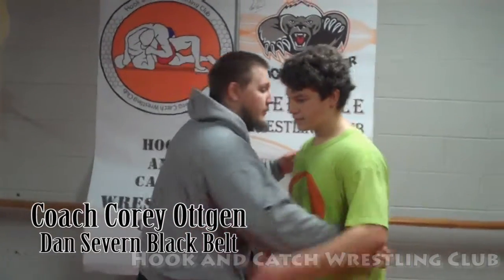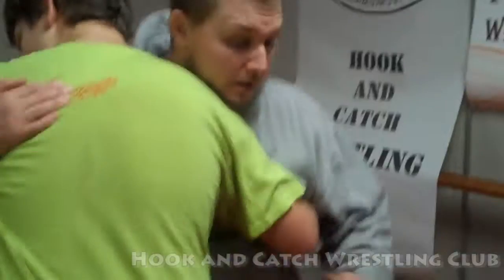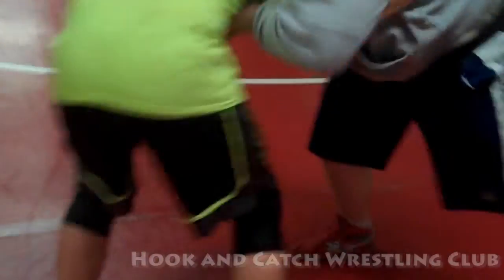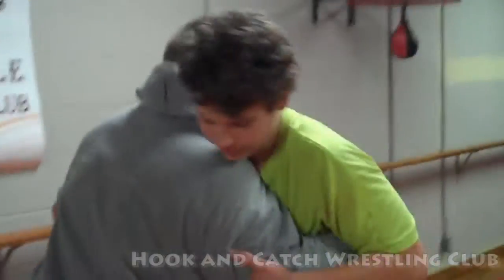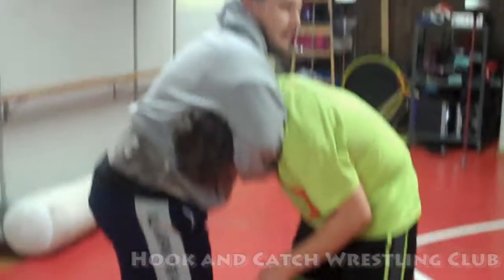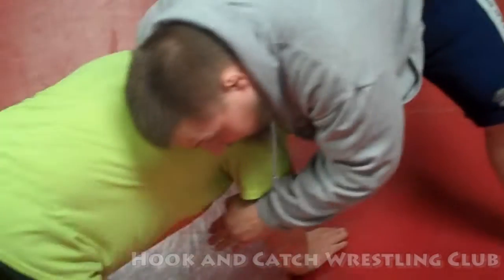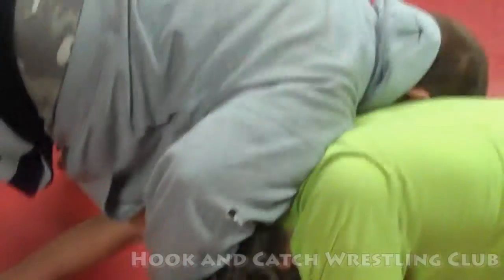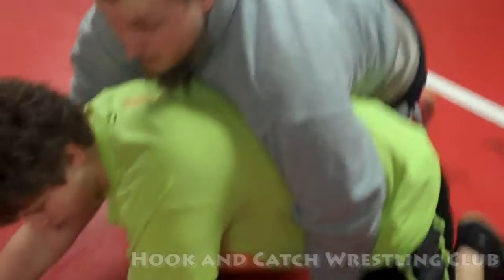FrontHeadlock from Clinch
securing a front head lock bringing to the ground and circling behind to score your point or take the back all from the over/under clinch position.